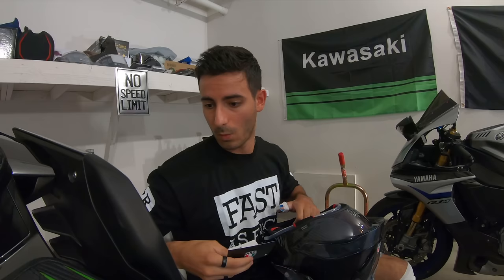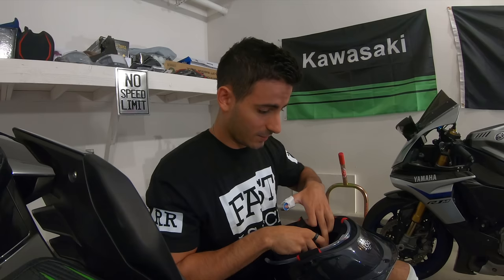UNBOXING MY NEW $1500+ MOTORCYCLE HELMET!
(Check out the links to my Motovlogging setup!)

-GoPro HERO 7 BLACK